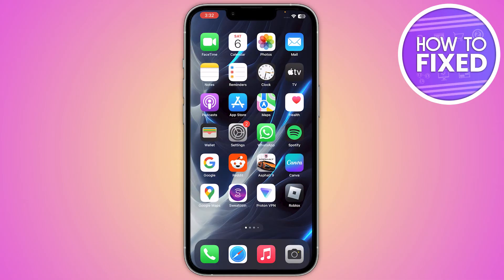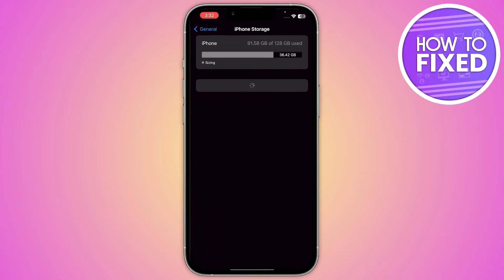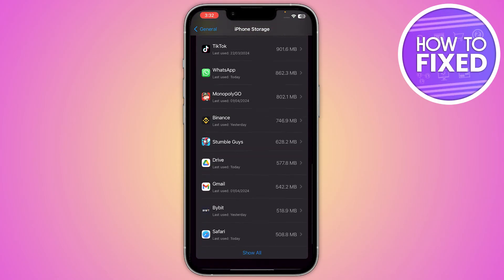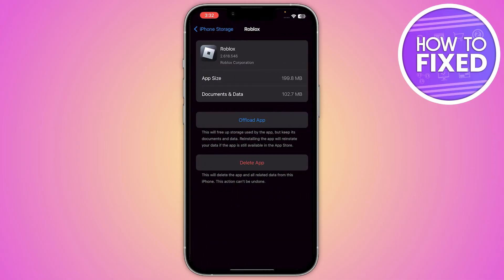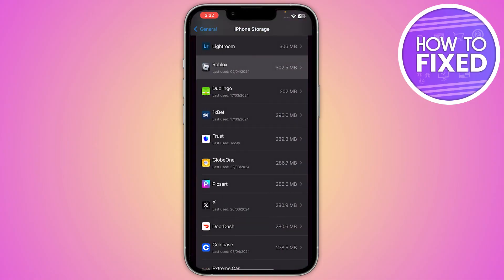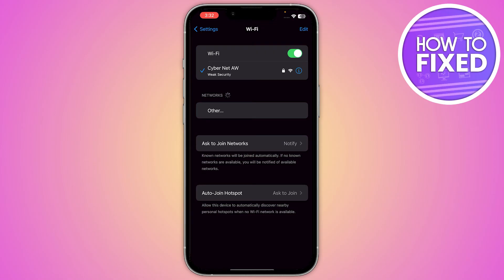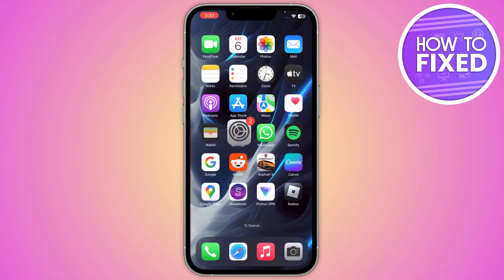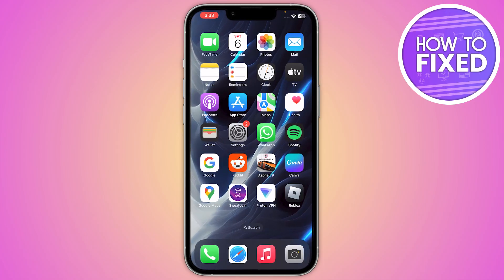How to Fix Roblox Connection Error in Mobile (2024) | iPhone/Android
Are you looking for a video about fix roblox not opening problem, in this tutorial I'll show you exactly fix roblox connection issue. watch the video until end to learn solve roblox connection issue.